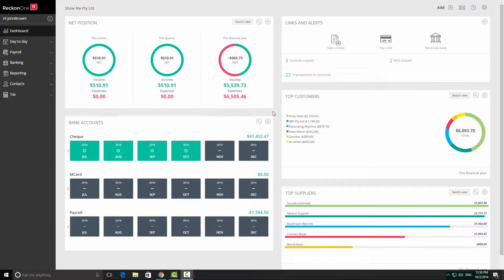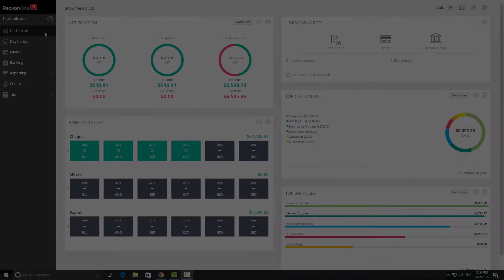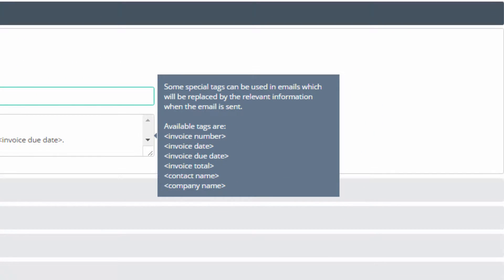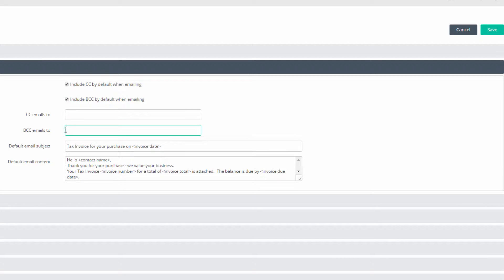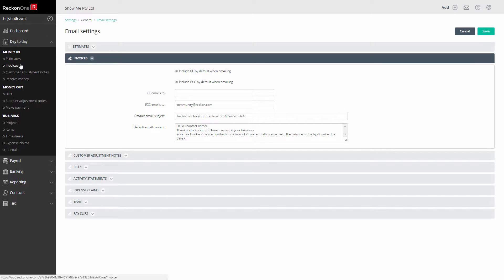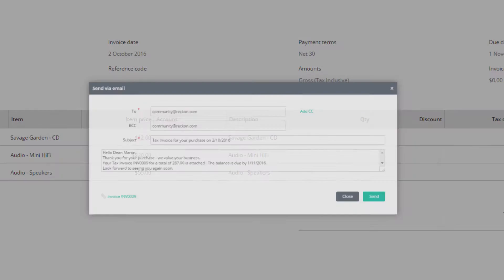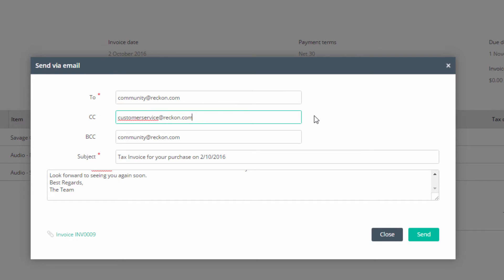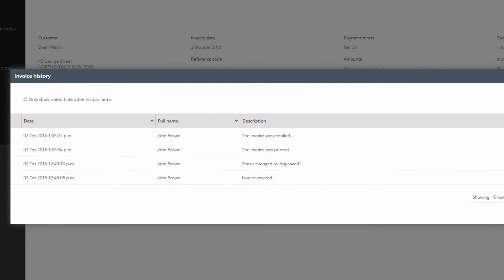RECKON ONE - Email an Invoice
You can send an invoice immediately after creating it, or you can open an existing invoice.

If you do not see the option to email this means you do not have send email permissions.  Please ask the Book Administrator to give you permissions.